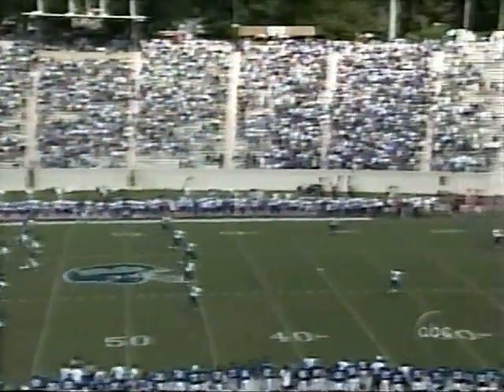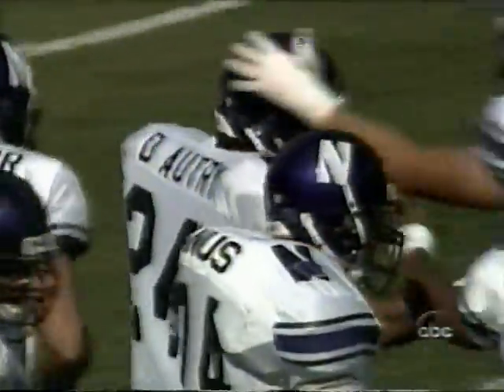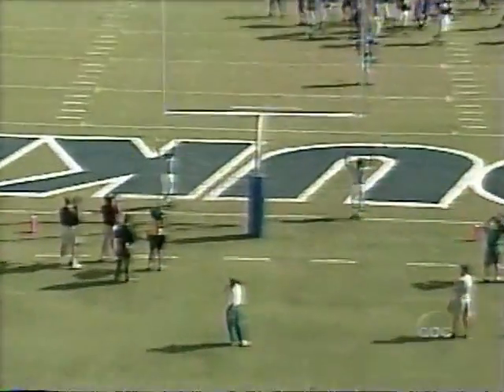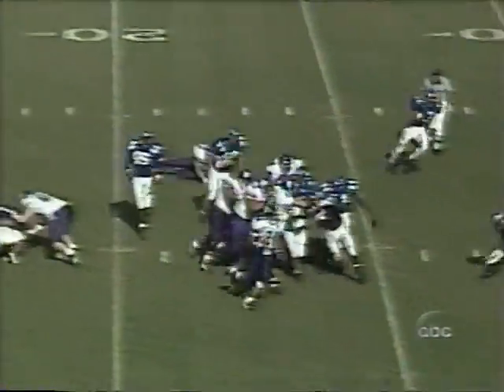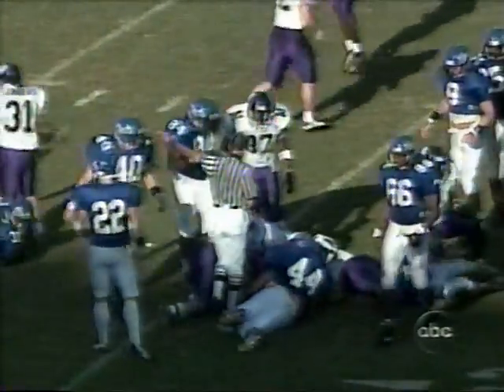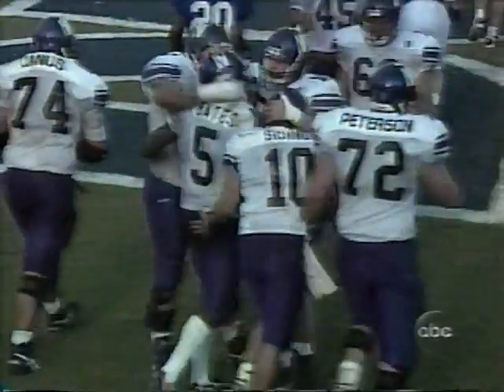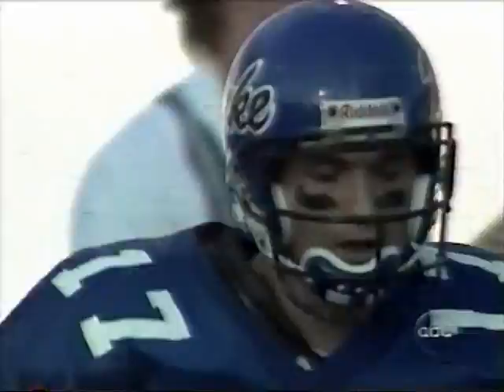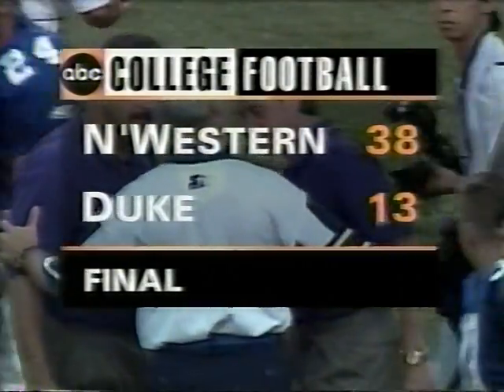Northwestern Wildcats vs. Duke Blue Devils - 9/15/96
The Northwestern Wildcats win at Duke by a score of 38-13 on their way to their 2nd straight Big Ten championship.